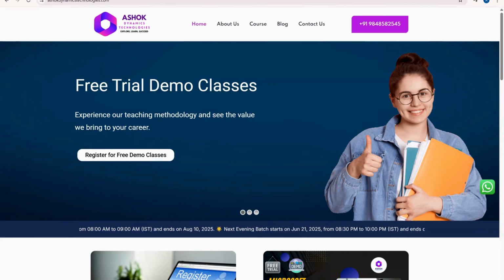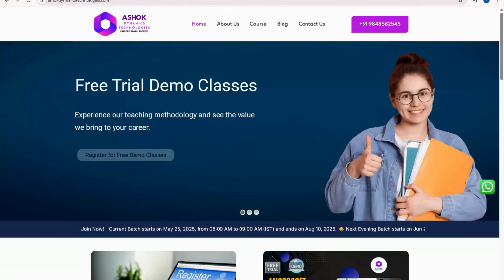Joshna’s Mock Interview for MS Dynamics CRM | Interview Preparation